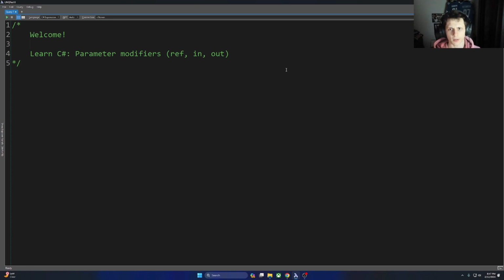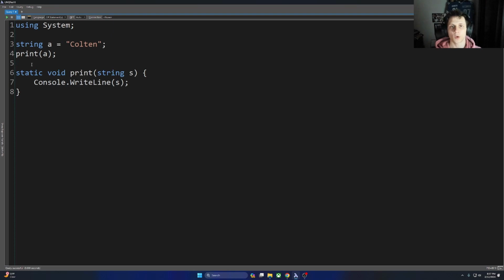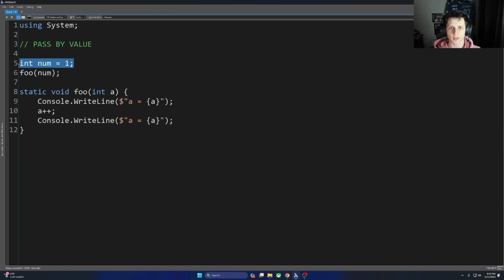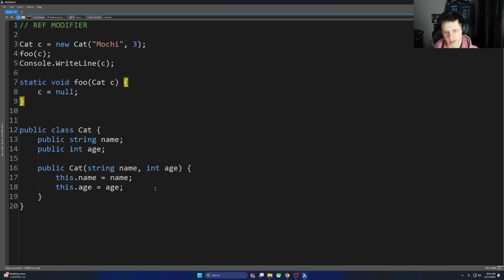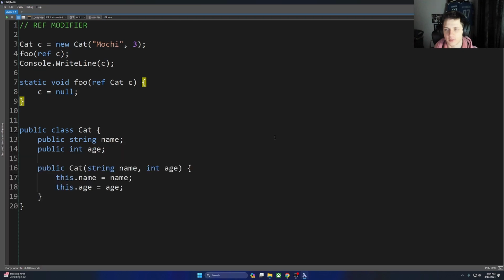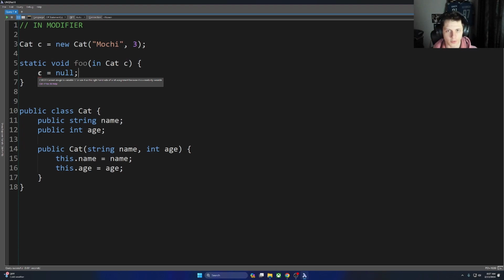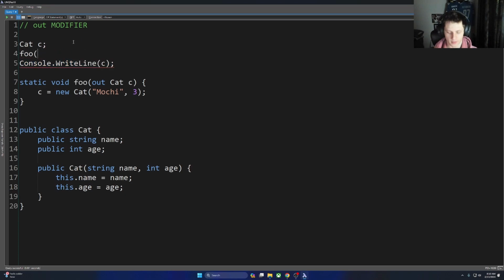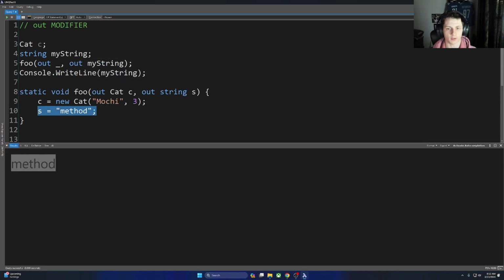Learn C# Tutorial Pt. 7 | Parameter Modifiers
Learn more about C# parameter modifiers in this tutorial.

Transition music:

Free Lunch by Isaiah Rashad